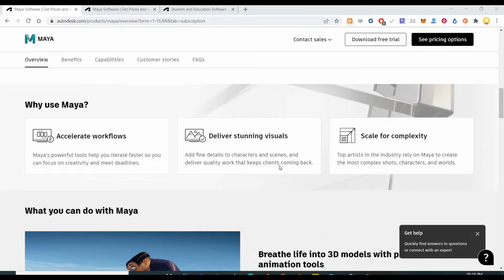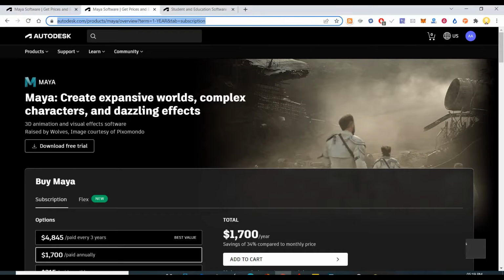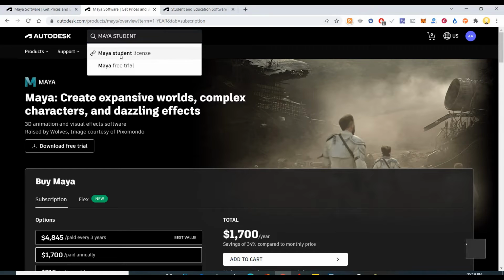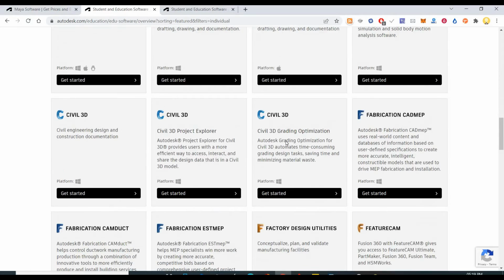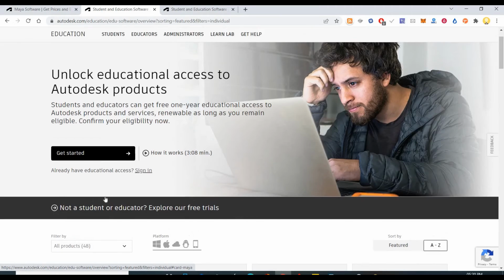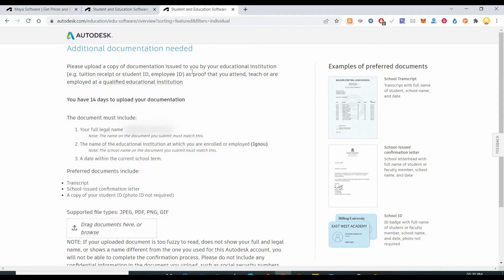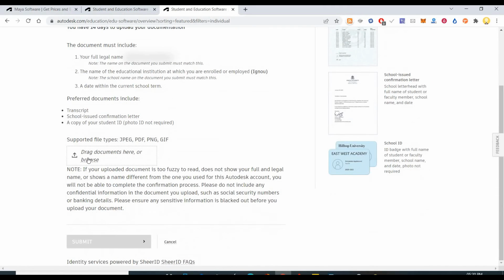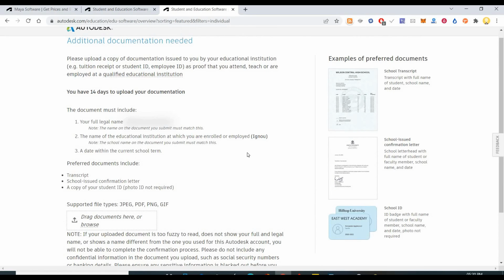How to get Autodesk PAID Apps for FREE legally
The principal products are Fusion 360, and its family (Fusion 360 with FeatureCAM, PowerMill, PowerShape, PowerInspect, or Netfabb), Autodesk Alias, Autodesk Inventor, Autodesk Vault, Autodesk CFD (formerly Autodesk Simulation CFD), Moldflow, VRED, and the Product Design & Manufacturing Collection.

Autodesk generously offers students with full version limited edition student license after providing student proof.